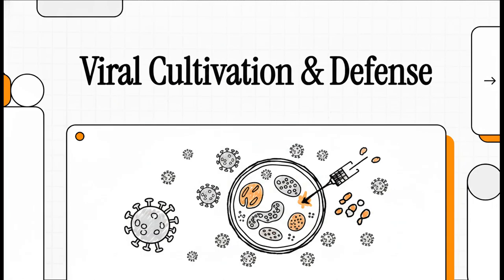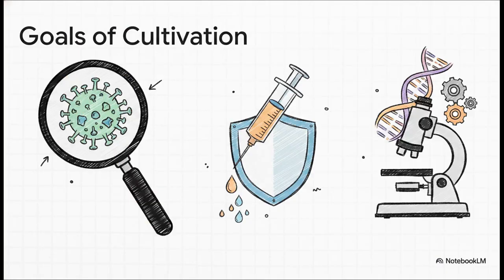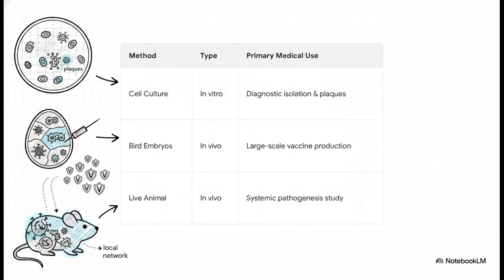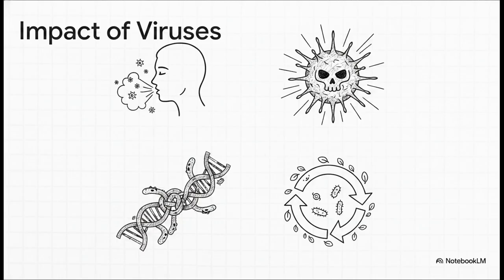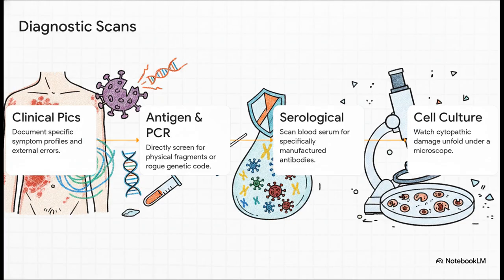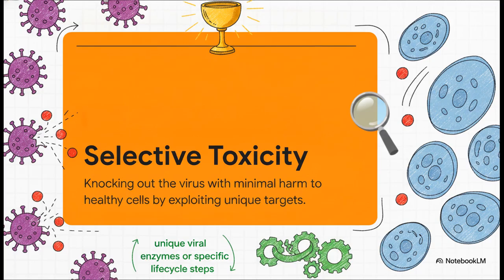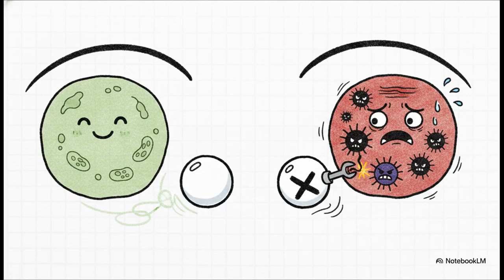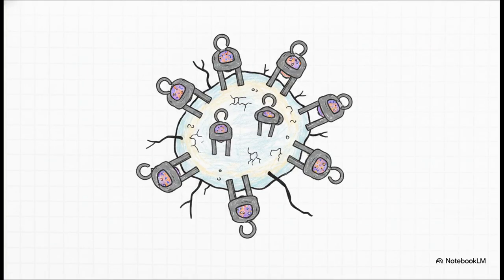Hunting the Invisible Enemy | Viral Cultivation, Diagnosis, and Antiviral Drug Targets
How can scientists grow, detect, and treat a pathogen that can reproduce only inside living cells?

In this microbiology lesson, students examine how viruses are cultivated, identified in patients, and targeted with antiviral medications. Building on previous lessons about viral multiplication, this video explains why viruses cannot grow on standard laboratory media and why treating viral infections without damaging host cells is especially challenging.

The lesson begins with viral cultivation. Because viruses are obligate intracellular parasites, they require living cells for replication. Students will compare three major cultivation methods: cell cultures used for viral isolation, embryonated eggs used for purposes such as vaccine production, and laboratory animals used to study systemic infection and pathogenesis.

Next, the video considers the broader impact of viruses. Students will examine acute viral infections, severe diseases caused by highly virulent viruses, and connections between persistent infections, chronic disease, and oncogenic transformation. The lesson also explains how viruses regulate microbial populations and contribute to nutrient cycling.

The video then explores viral diagnosis. Students will learn how clinical signs, antigen tests, polymerase chain reaction, serological testing, and cell-culture isolation can detect viral infections. Each method provides different information about the virus or the patient’s immune response.

Next, the lesson examines the antiviral-treatment challenge. Because viruses use host-cell ribosomes, energy, and metabolic resources, medications that interfere broadly with viral reproduction may also damage healthy cells. Effective antiviral drugs therefore depend on selective toxicity: targeting viral enzymes or replication steps absent from uninfected cells.

Finally, the video compares two antiviral medications. Acyclovir is activated most efficiently in herpesvirus-infected cells and interferes with viral DNA synthesis. Oseltamivir inhibits influenza neuraminidase, reducing the release and spread of newly formed influenza virions.

In this video, you will learn:

• Why viruses cannot grow on standard agar plates
• Why viral cultivation requires living cells
• How cell cultures are used to isolate viruses
• How viral plaques and cytopathic effects are observed
• How embryonated eggs support viral cultivation
• Why some vaccines are produced using eggs
• How laboratory animals help researchers study pathogenesis
• How clinical signs contribute to viral diagnosis
• How viral antigen tests work
• How PCR detects viral genetic material
• What serological antibody testing reveals
• How cell cultures can confirm viral infection
• Why antiviral medications have limited safe targets
• What therapeutic index means
• What selective toxicity means
• How acyclovir is activated in infected cells
• How acyclovir interferes with viral DNA synthesis
• What influenza neuraminidase does
• How oseltamivir limits influenza-virus release

This video is ideal for students taking Microbiology, Virology, Biology, Pharmacology, and related health science courses.

Timestamps

0:00 The challenge of treating viral infections
0:08 Connecting viral replication to treatment
0:22 Cultivation, diagnosis, and antiviral therapy
0:42 Lesson roadmap
0:54 Cultivating viruses in the laboratory
1:01 Why viruses cannot grow on agar
1:11 Reasons for cultivating viruses
1:29 Cell-culture cultivation
1:44 Embryonated eggs and vaccine production
1:54 Laboratory-animal inoculation
2:04 The global viral toll
2:15 Acute viral infections
2:23 Severe viral diseases
2:33 Persistent infections and chronic disease
2:43 Viruses in global ecosystems
2:54 Diagnosing viral infections
3:08 Clinical signs and symptoms
3:14 Antigen testing and PCR
3:22 Serological antibody testing
3:32 Viral isolation in cell culture
3:41 The antiviral-treatment challenge
3:51 Therapeutic index and host-cell damage
4:14 Selective toxicity
4:29 Targeting virus-specific enzymes
4:47 Acyclovir and oseltamivir
5:04 How acyclovir works
5:09 Acyclovir as a prodrug
5:20 Viral thymidine kinase activation
5:33 Viral DNA chain termination
5:57 How oseltamivir works
6:01 Influenza neuraminidase
6:10 Blocking viral release
6:25 Selective targeting of influenza
6:43 Central takeaway
6:54 Preview of prions